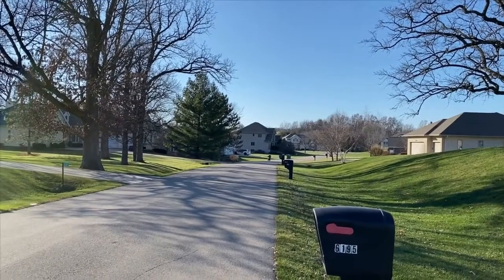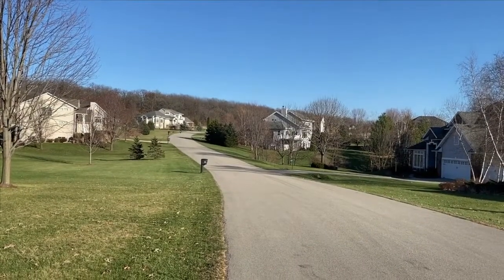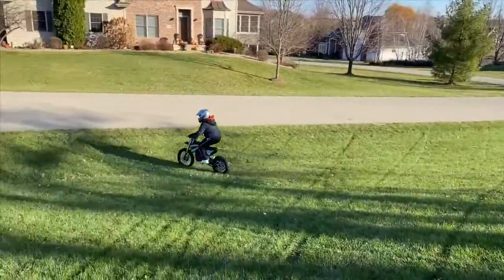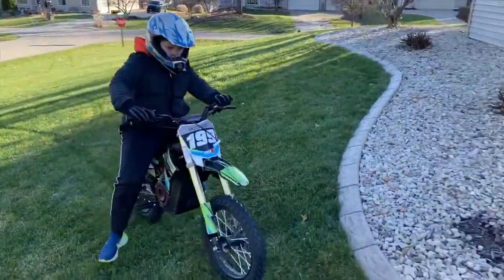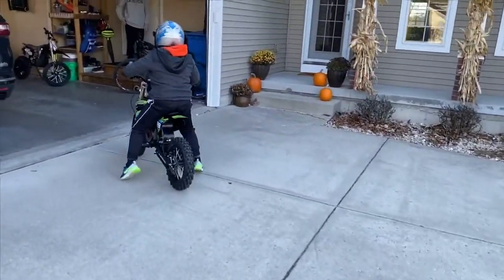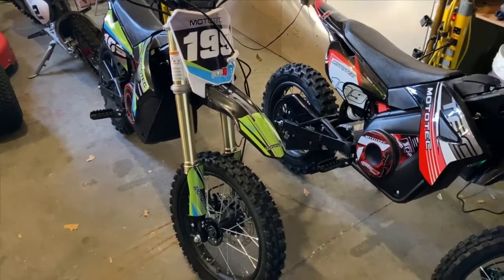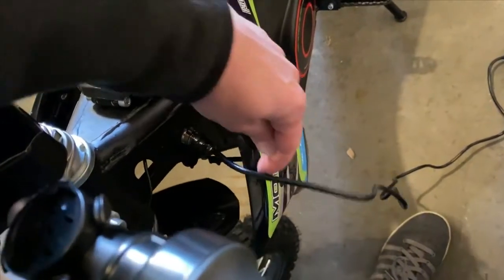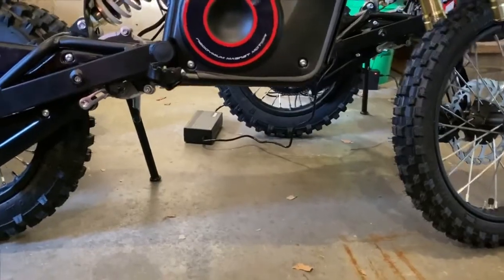Review and Comparison of MotoTec 48v 1500w Pro vs Razor MX650 36v 650w Dirt Bike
A customer reviews and compares two dirt bikes.  We sell both.  He shares the pros and cons of each.